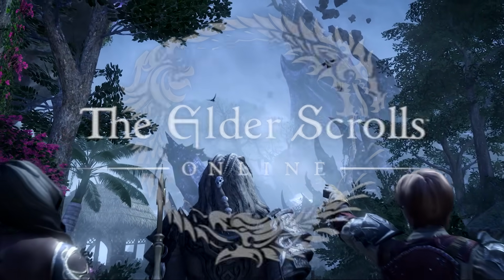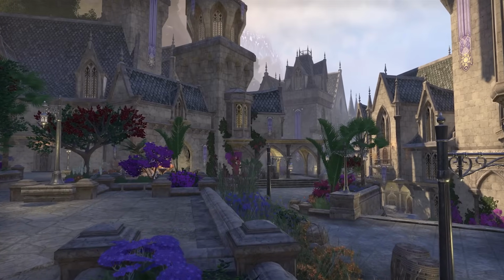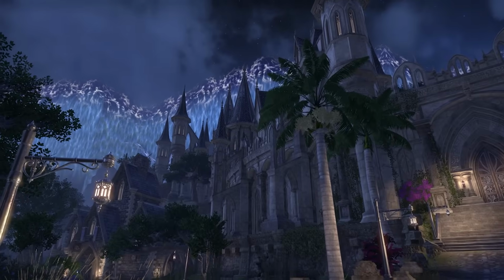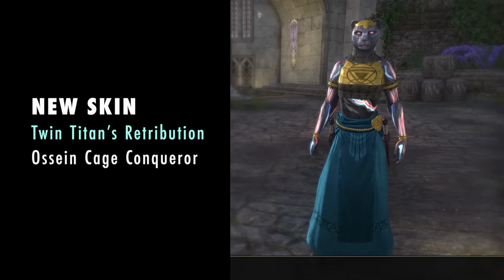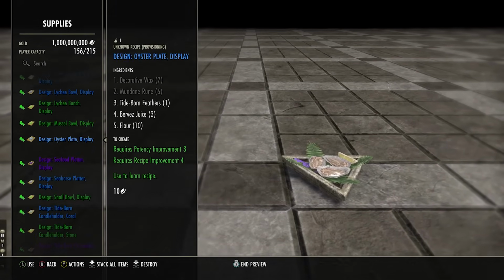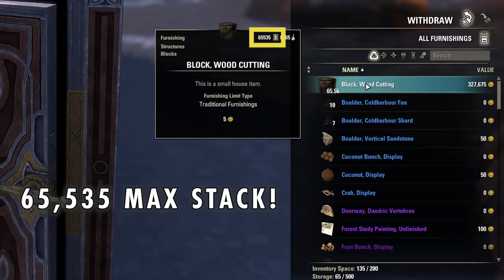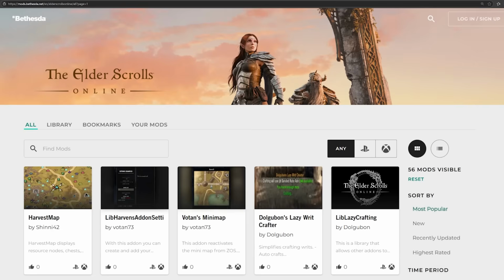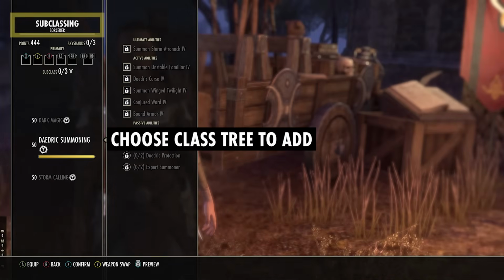Top 10 Features in Seasons of the Worm Cult Part 1 YOU CAN’T MISS – The Elder Scrolls Online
In today’s breakdown, we’re checking out everything you need to know about Update 46 and the start of the Seasons of the Worm Cult (Part 1) in The Elder Scrolls Online - out now on all platforms! This update is packed with reasons to visit Tamriel!

We’re talking:
🌴 A brand-new zone (Solstice!) with stunning tropical vibes
🧠 Quality of life game-changes like Stackable Master Writs
🛏️ A new furnishing vault and tropical beach house for housing fans
⚔️ A dark, new 12-player Trial with collectible rewards
🗺️ Console add-ons are here!!
📚 An awesome new catch-up system for returning players

And the biggest game changer ESO has seen in YEARS - SUBCLASSING!

Don’t miss out—your next adventure begins now!

TIMESTAMPS:
00:00 - Intro
00:35 - 10: Hero's Return
01:20 - 9: Solstice
02:01 - 8: Ossein Cage
02:31 - 7: Main Story Reunion
02:59 - 6: New Player Response System
03:29 - 5: New Earnable Home & 200+ furnishings
04:13 - 4: Furnishing Vault (ESO Plus Sub Required)
04:53 - 3: Stackable Master Writs
05:40 - 2: CONSOLE ADD ONS!
- Full go-live for console add-ons set for June 23!
06:08 - 1: Subclassing!
07:25 - Wrap up, thanks for watching!